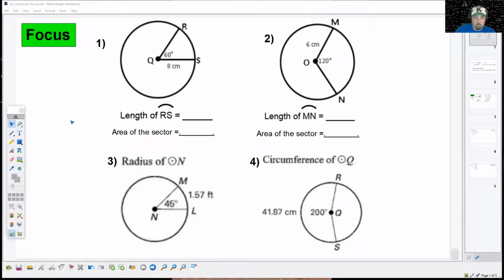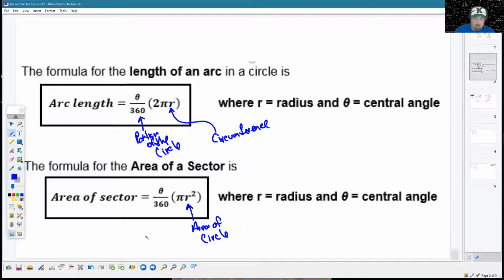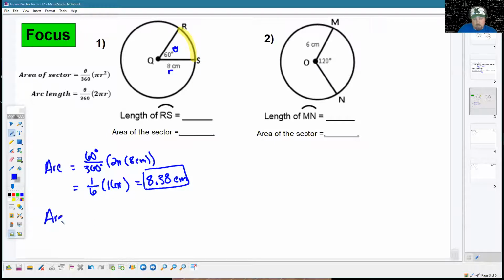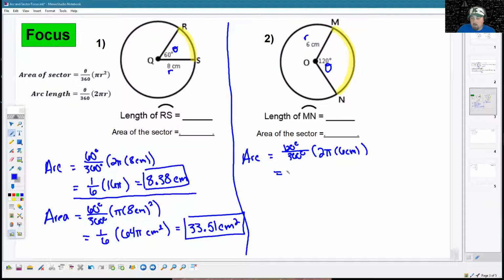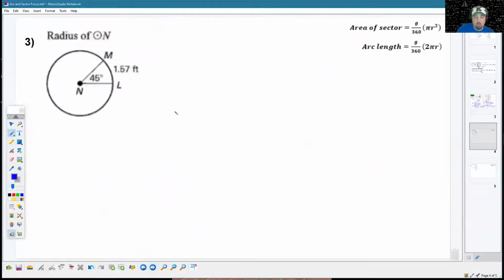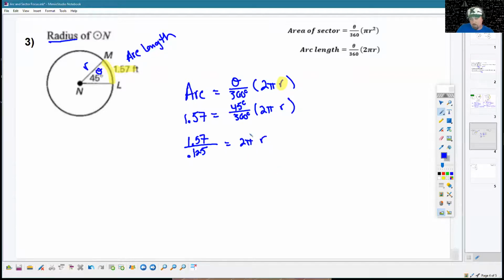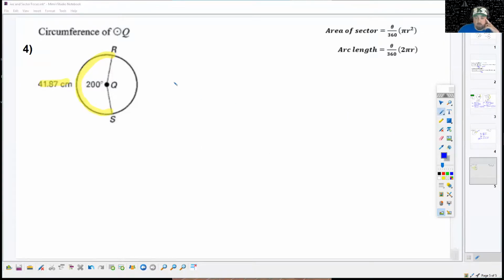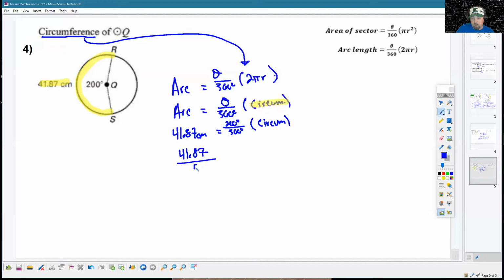Arc length and Sector Area Focus